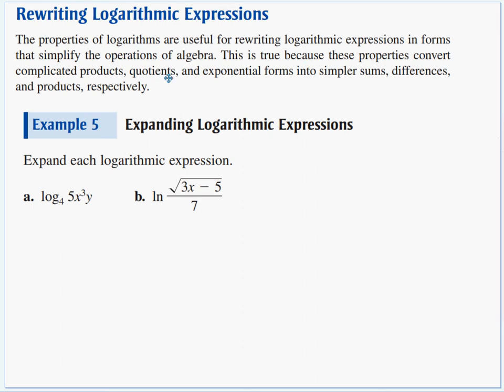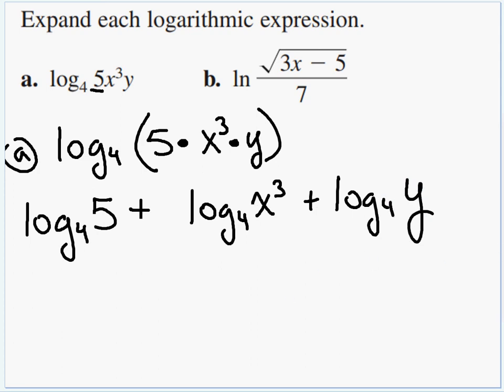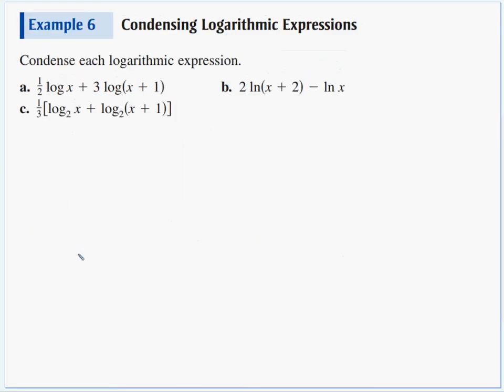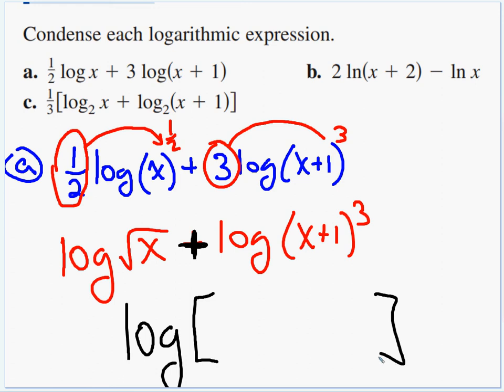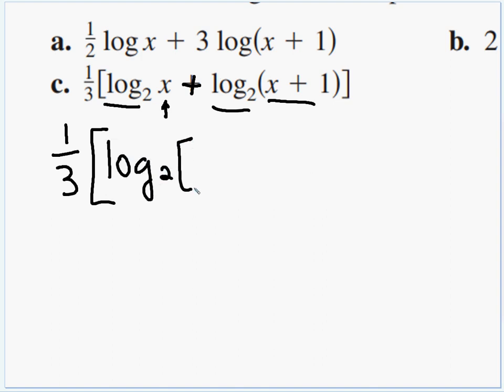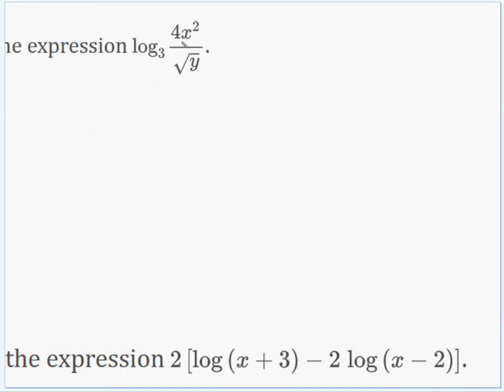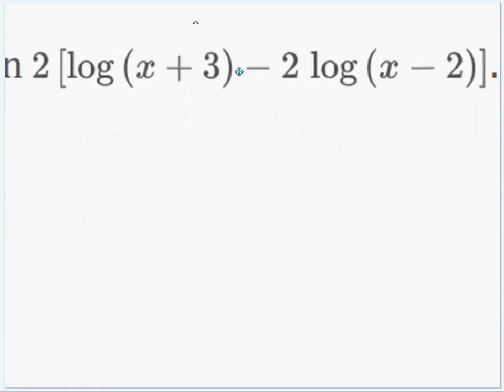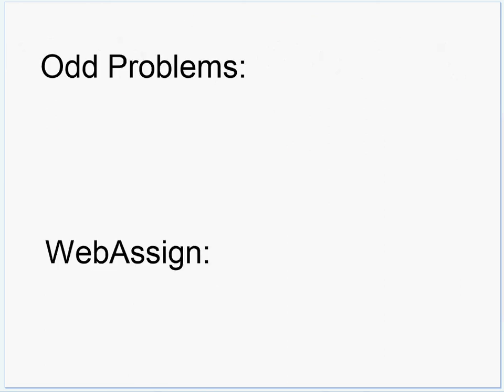3-3 Properties of Logarithims Day 2